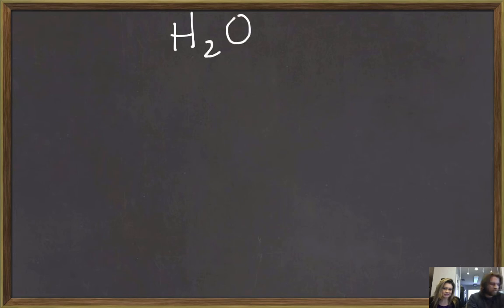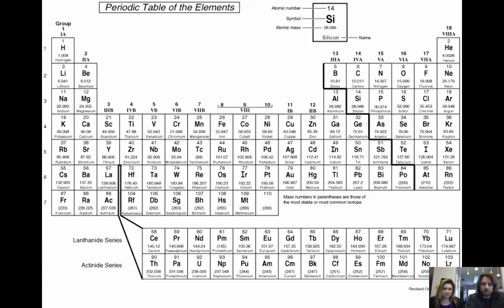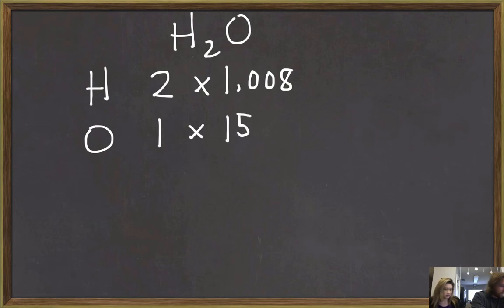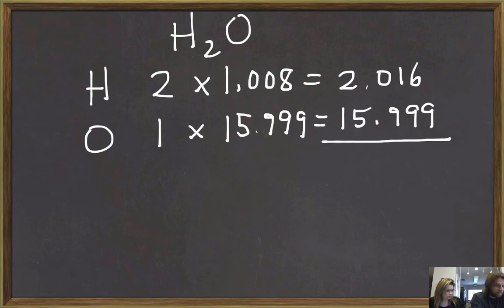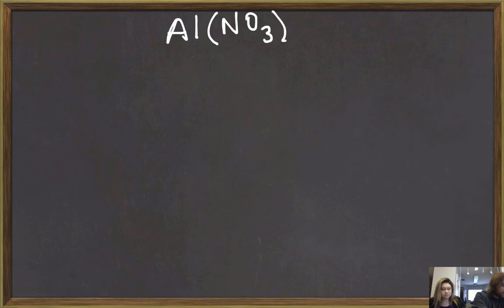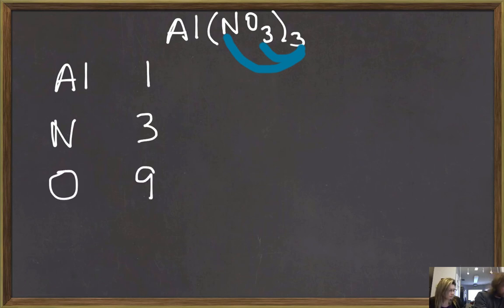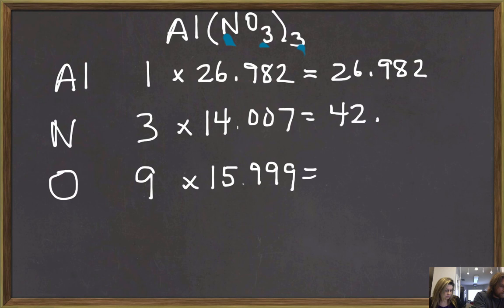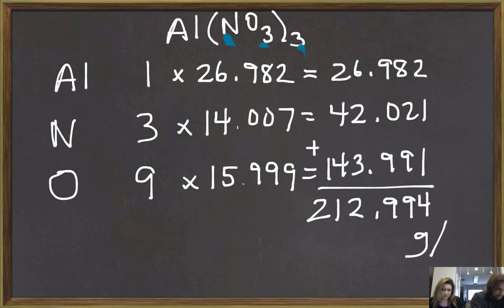Calculating Molar Mass